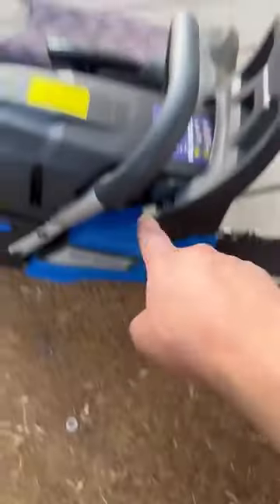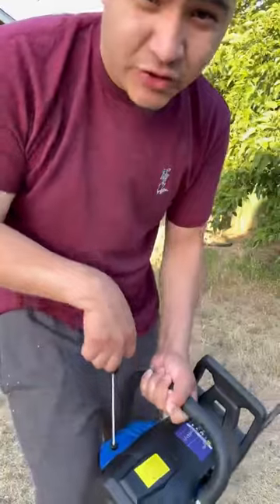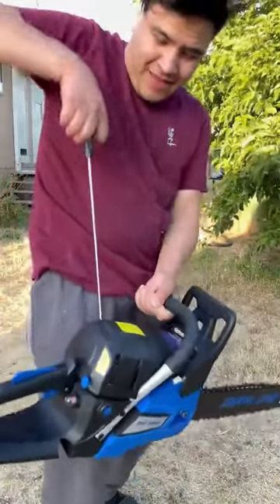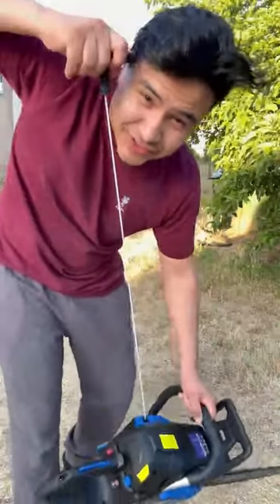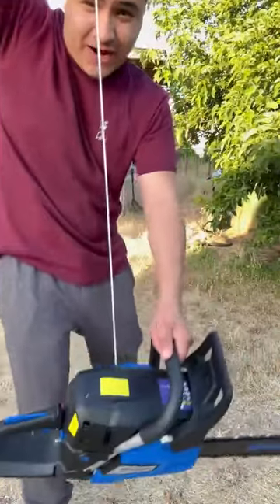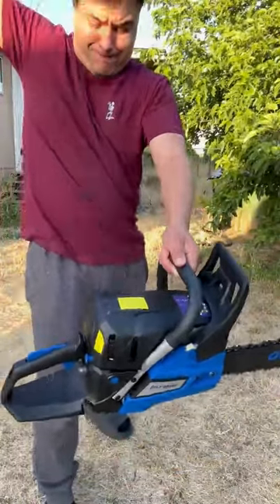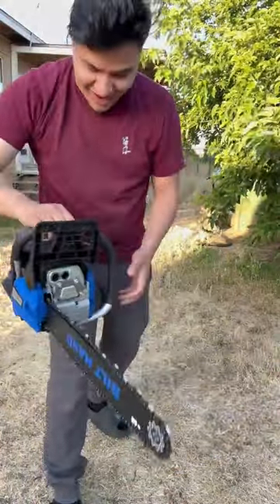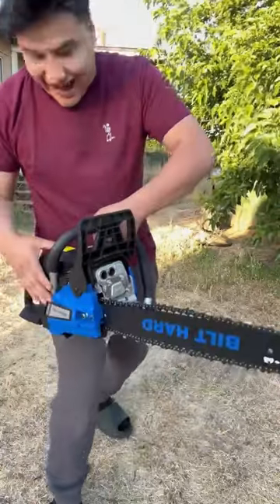How To Start A ChainSaw!!!